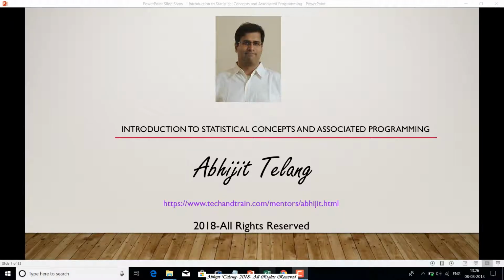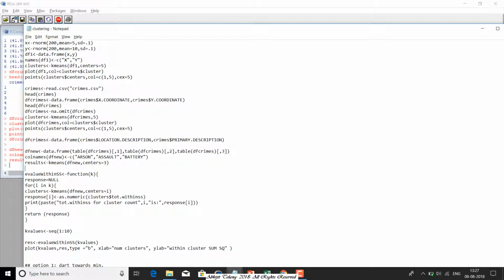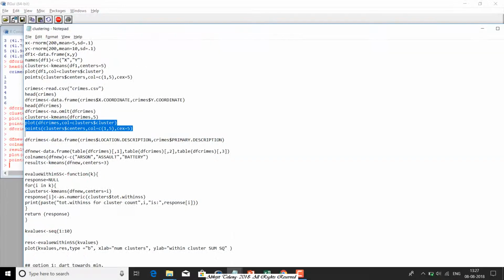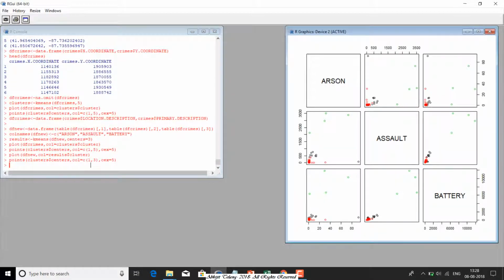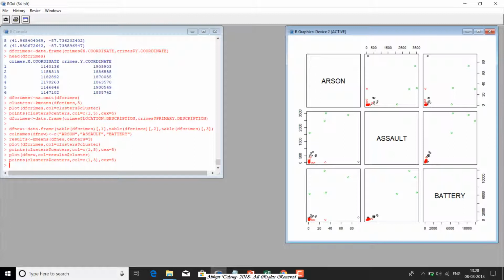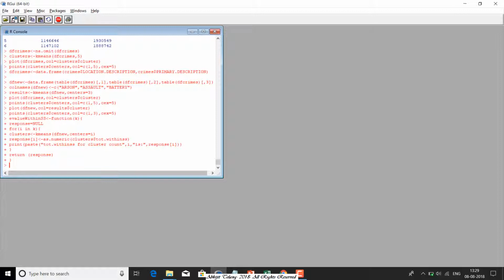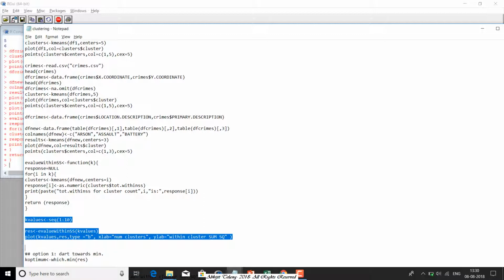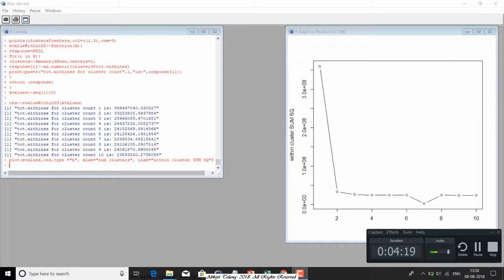Clustering Part III